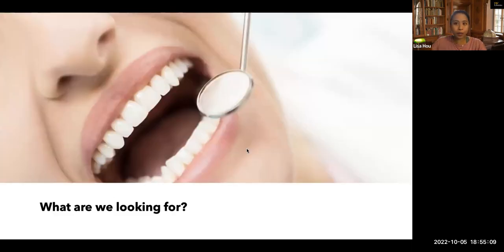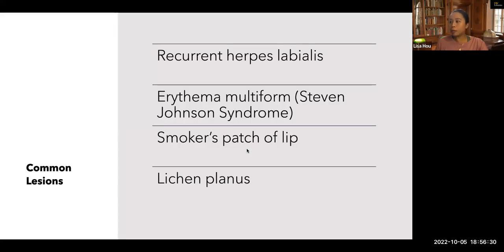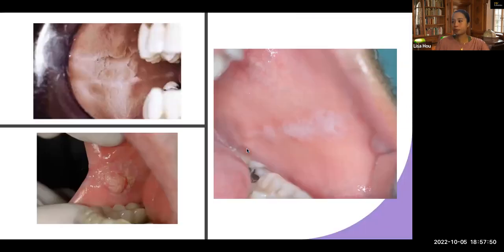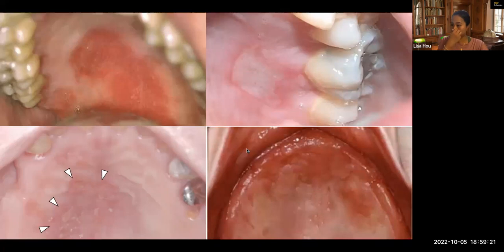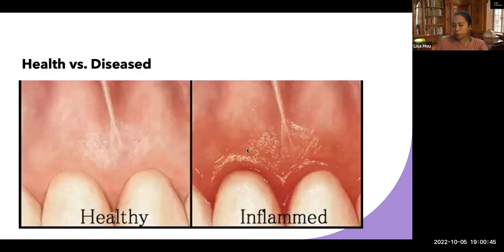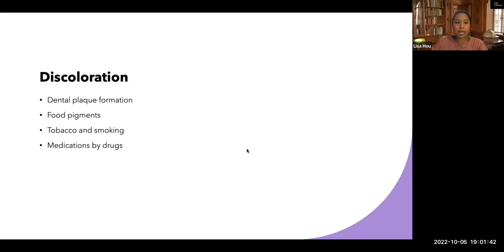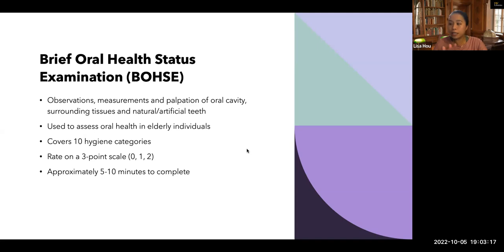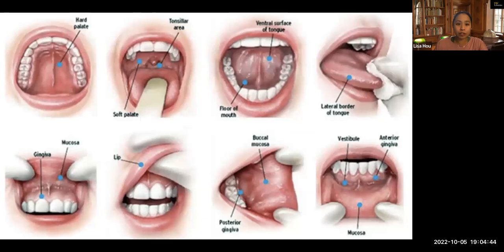How to Conduct an Intraoral Dental Screening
How to conduct an intraoral dental screening for our geriatric patients.